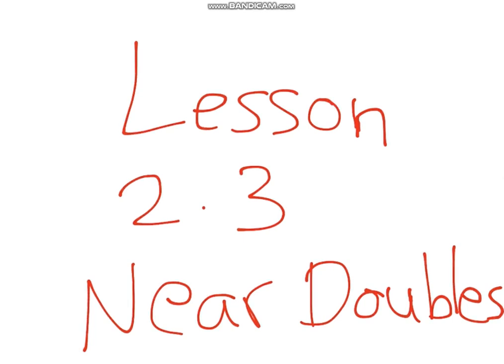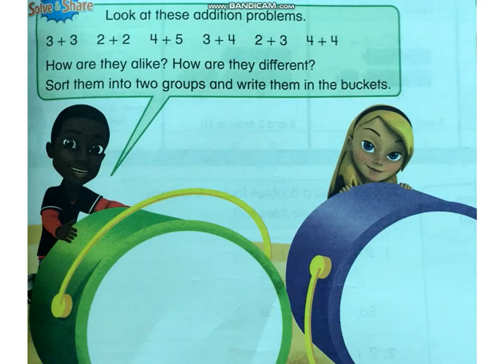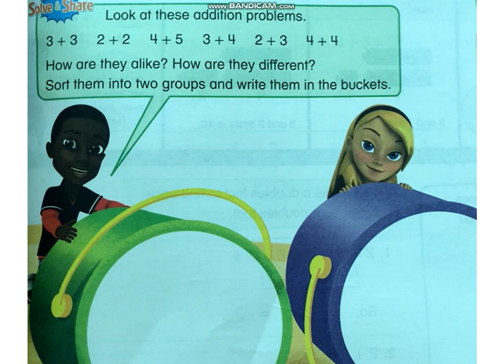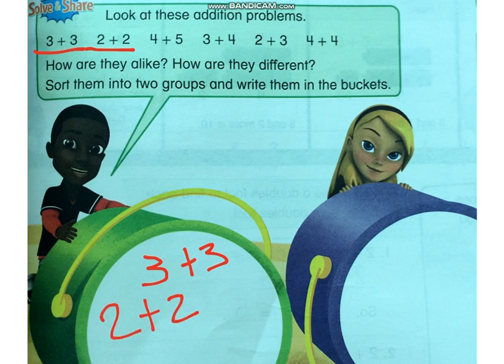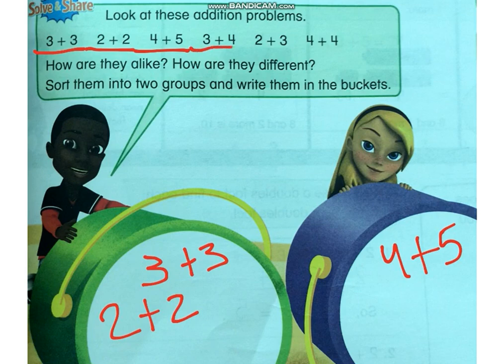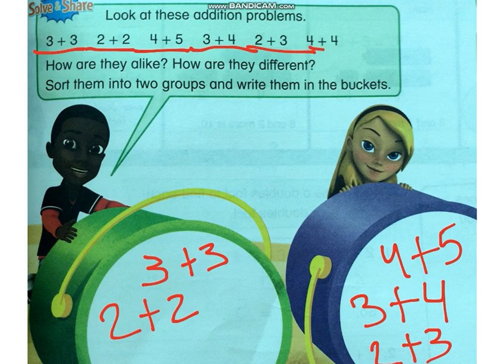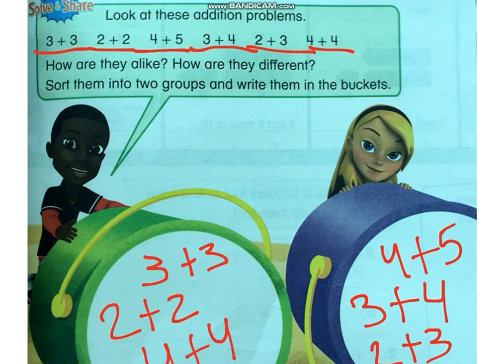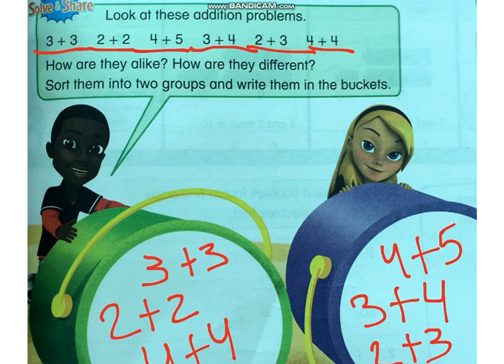Near Doubles - Math - Grade 1 - By Ms. Eman Ruby